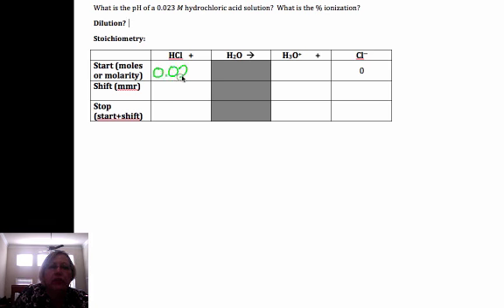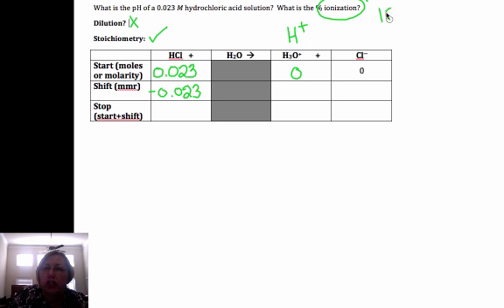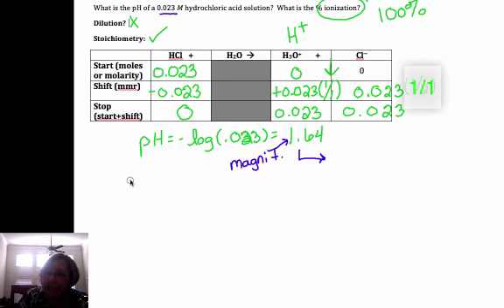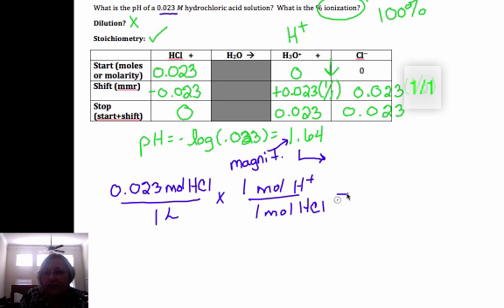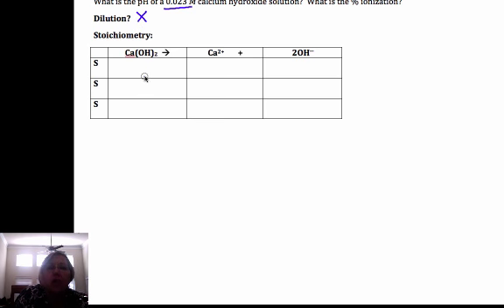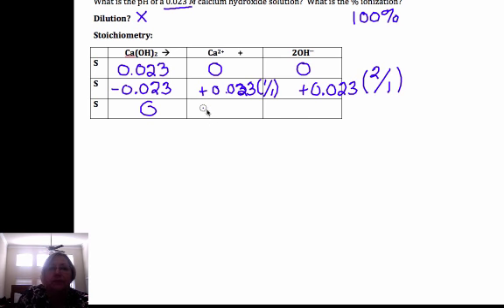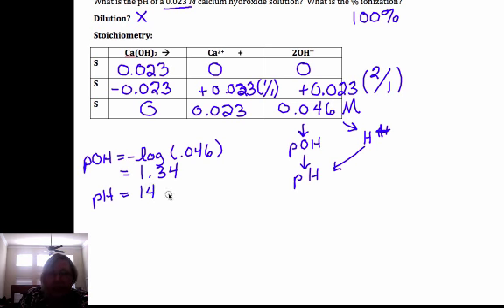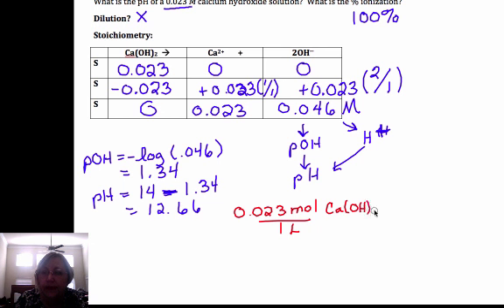Leggett APIB Strong Acid Strong Base